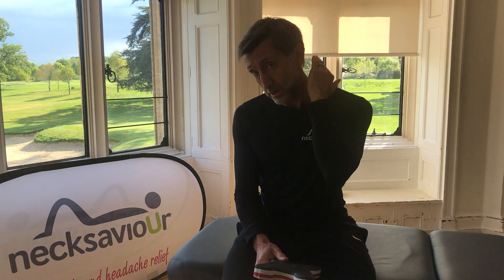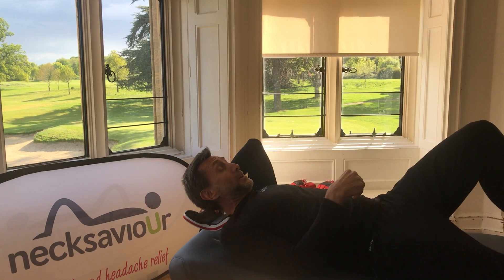Tension headaches, explanation and advice and the roll of necksaviour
Tension headaches are also known as cervicogenic headaches. They are very common. Even some migraines are misdiagnosed cervicogenic headaches because they an have a similar presentation. This video explains some of the basic mechanics of the causes and what can be done to help relieve them. It also explains the roll of necksaviour in dealing with this type of headache.